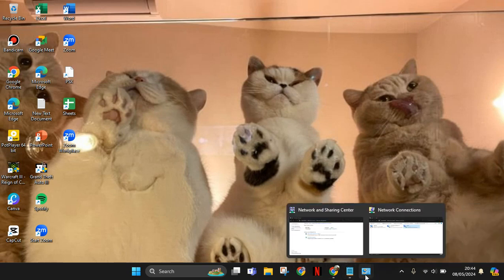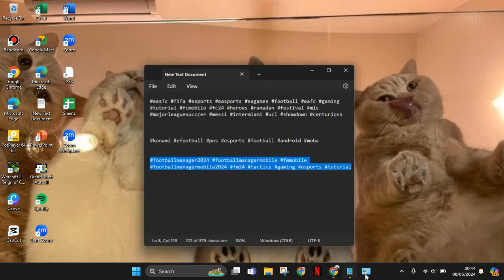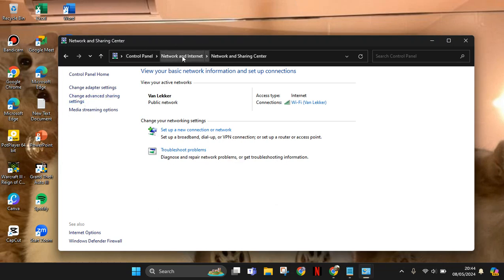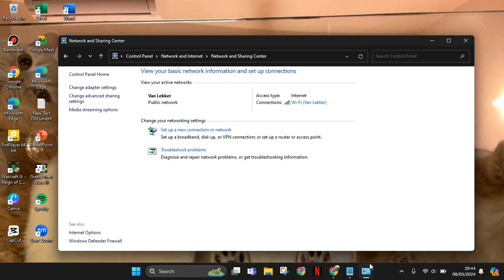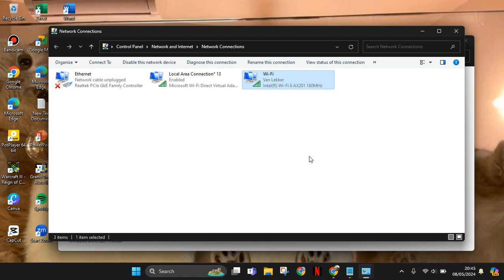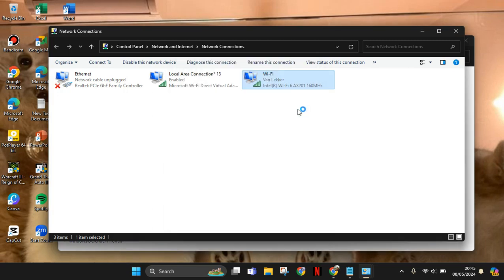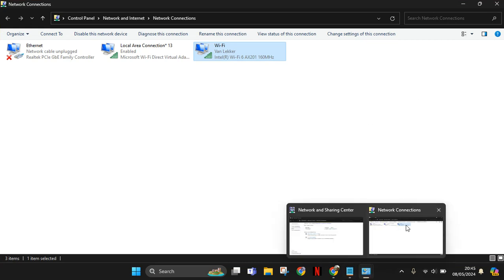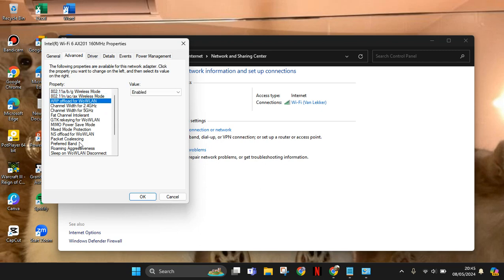❤ EASY STEPS: How to connect to 2 4Ghz Wi Fi